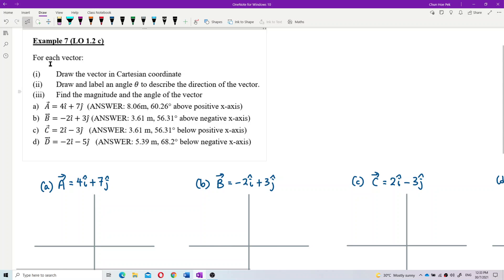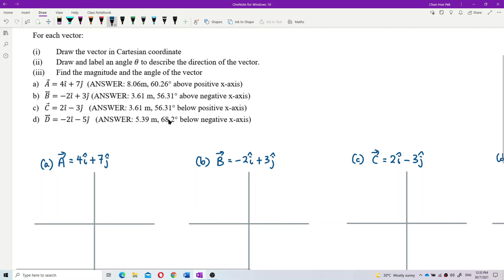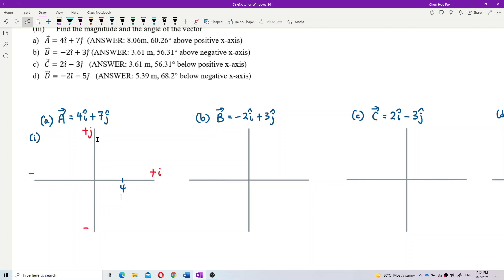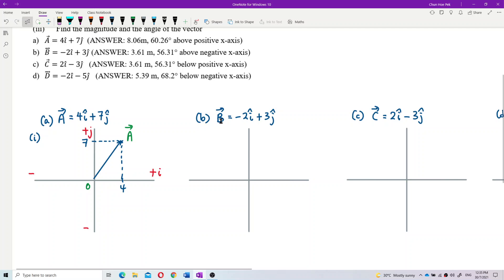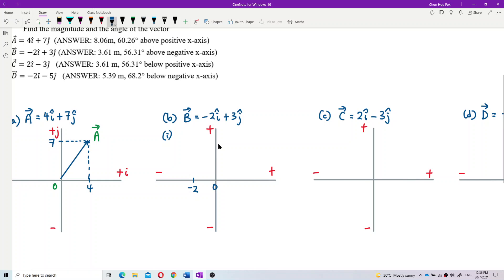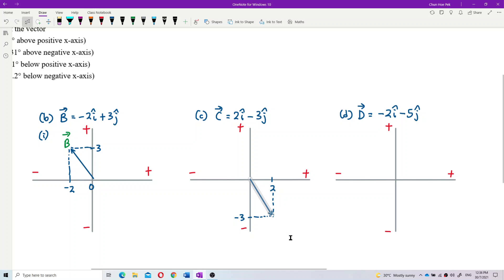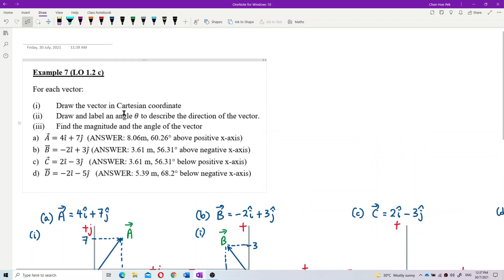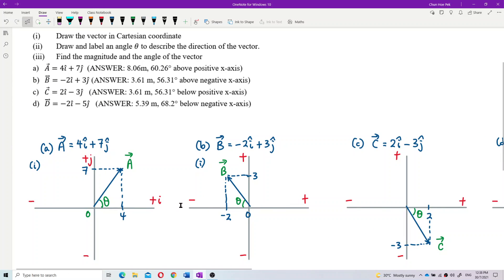Matriculation Physics: Scalar and Vector (Q1)